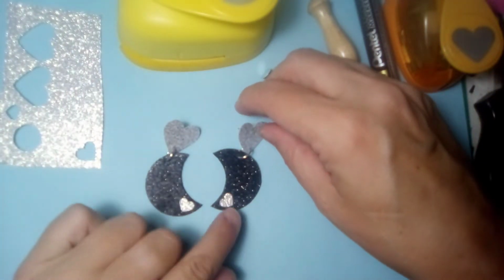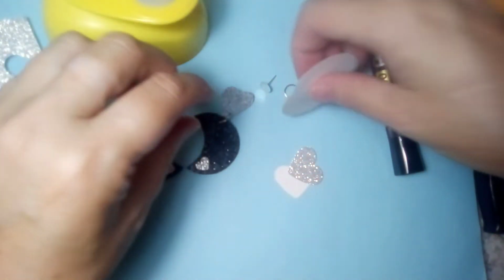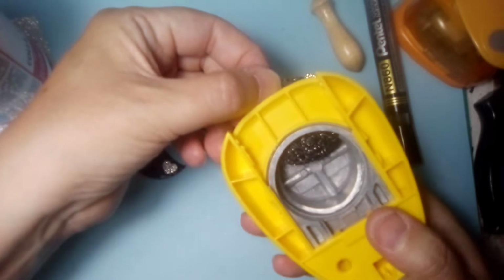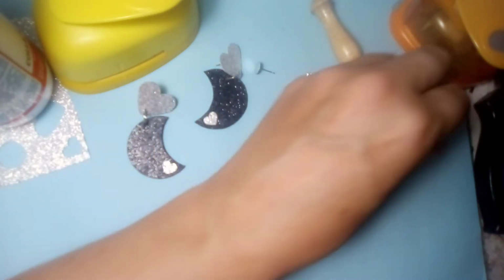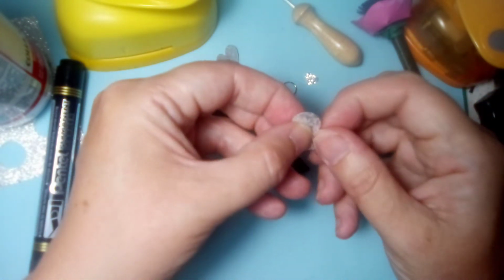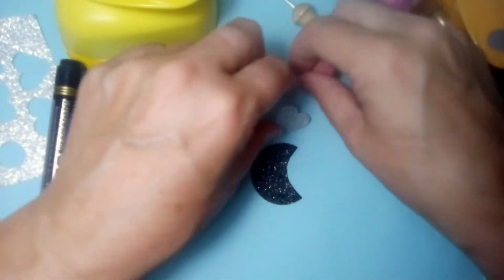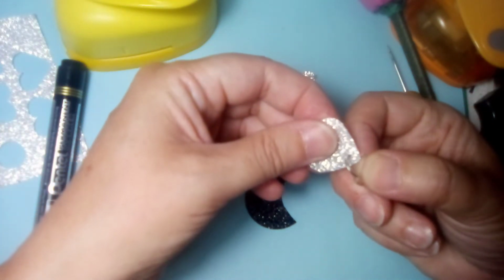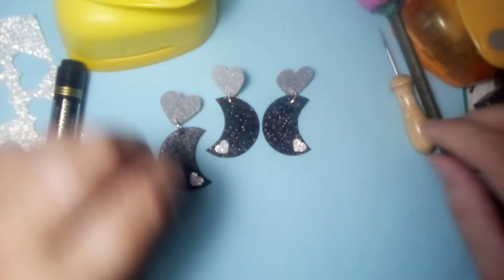How to create super easy and stunning paper moon earrings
In this tutorial I will show you how you can create a stunning pair od paper earrings in a moon shape.

These glitter paper earrings, in black and silver, are the ideal pair of earrings for your Summer outfits and holidays!

I sell my paper creations on Etsy, in my Stardustpaper page, so if you'd like a unique paper creation, please go there and have a look and if you find something you like, you can contact me to discuss further.

I also create digital planners and digital papers, so if you are in need of a great planner, please have a look to my Design Bundles page:

I also sell my digital creations on Payhip where you can find great content and one super useful FREEBIE!

If you'd like to buy my digital planners with a super simple checkput procedure, please go to the following link:

Do you wanna learn how to create a job you'll love?
Do you fancy to have some passive incomes and learn how to create them from a very successful lady?
Then the courses of Leonie Dawson are the right ecourses for you!
I've enrolled in some of her courses and I love all of them! Leonie is a wonderful teacher and I love her method of teaching and her super gorgeous visual material!
So look no further and click on the following link, you will be happy you did it: